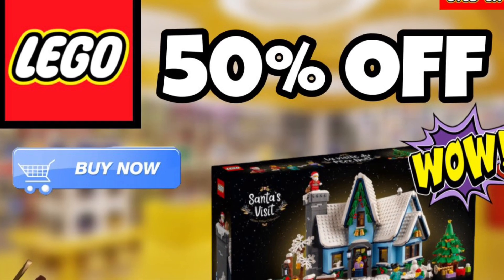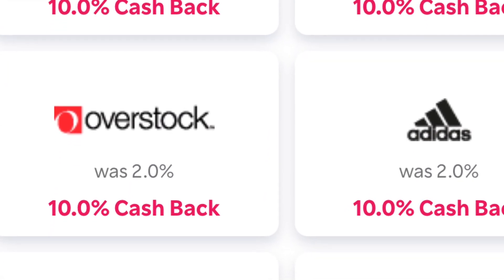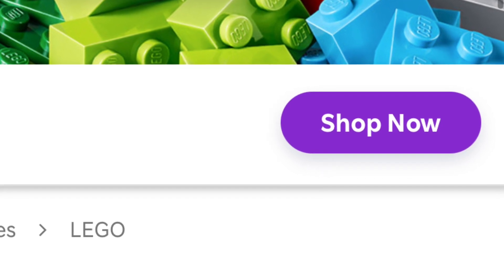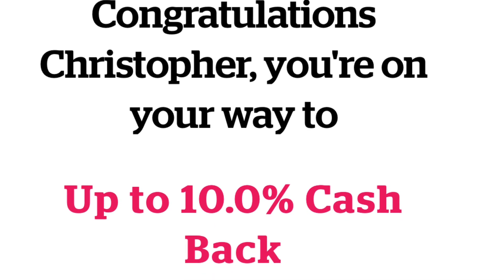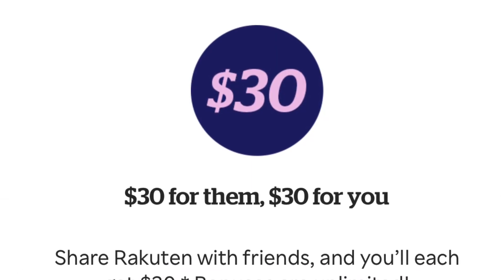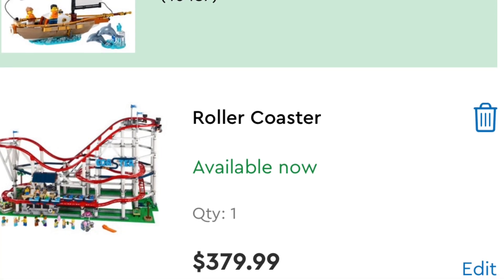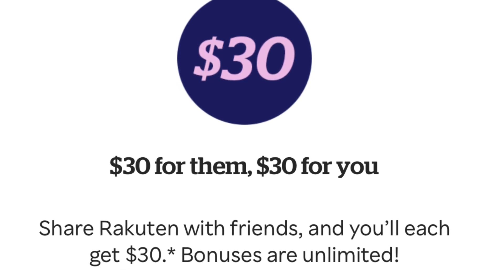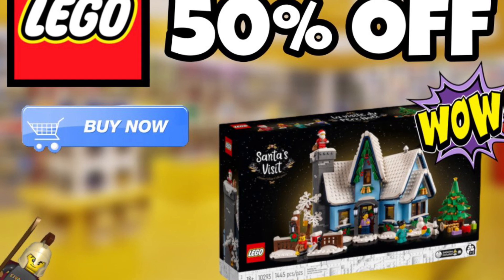LEGO Deal 50% Off!!! Buy Now, Ending Soon!!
Use this link for your free $30 for signing up On Rakuten and Purchasing on LEGO shop at home.

I hope you found this video useful and entertaining.

Studs Rules:
1. Be respectful in chat to other viewers and commenters.
2. No bad words
3. Don't ask to be a Mod and currently all positions are filled.